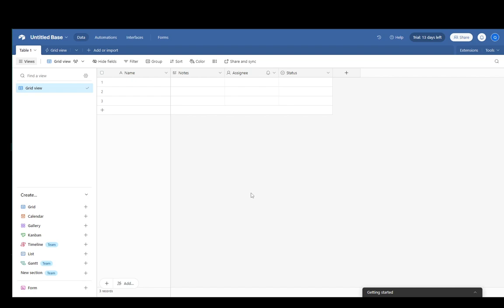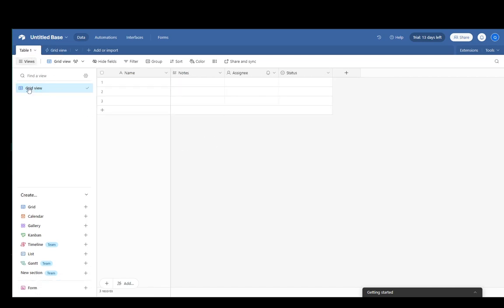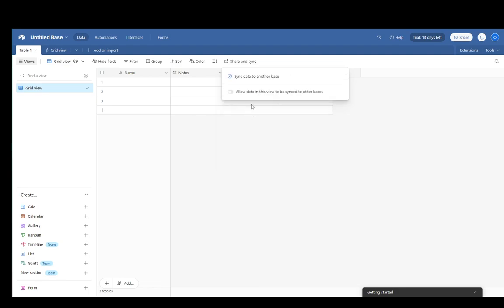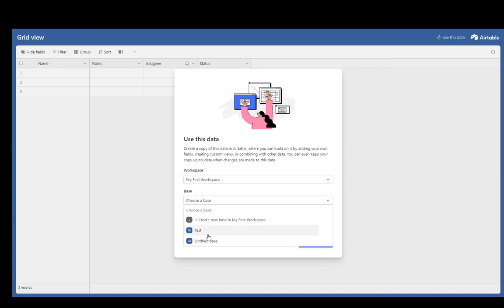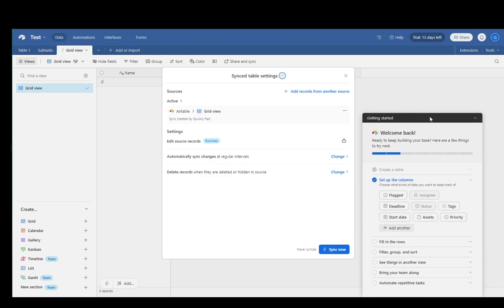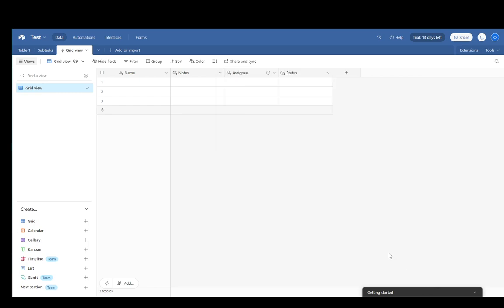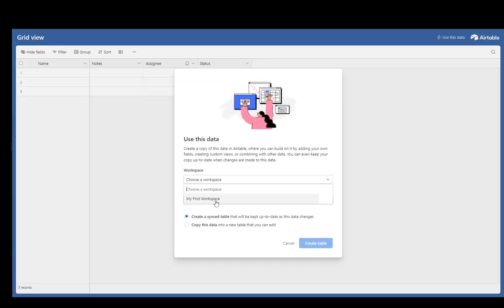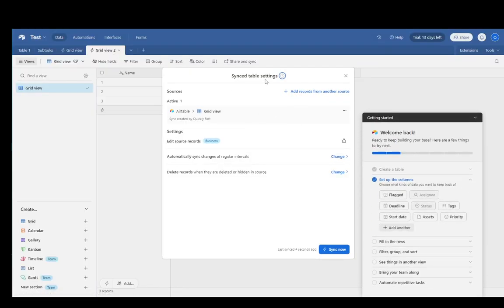How To Link Bases In Airtable Tutorial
Today we talk about link bases in airtable,airtable,airtable tutorial,how to use airtable,airtable for beginners